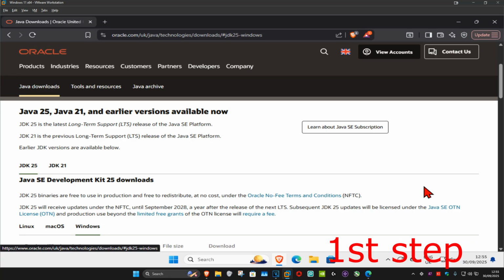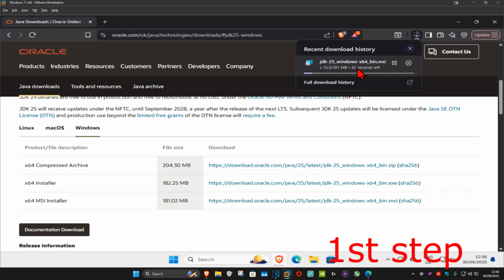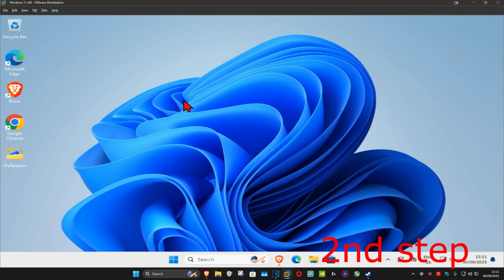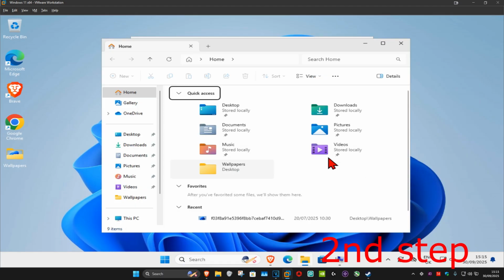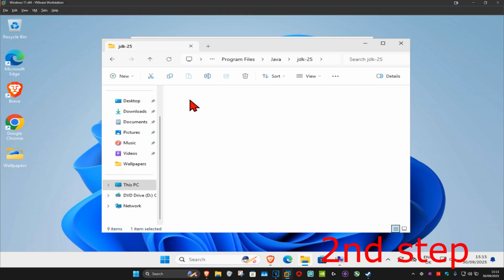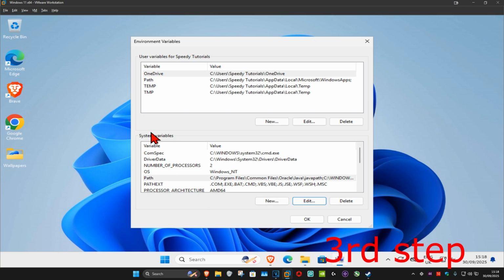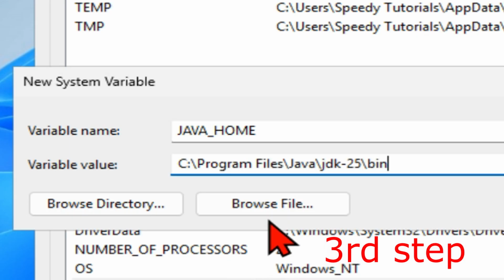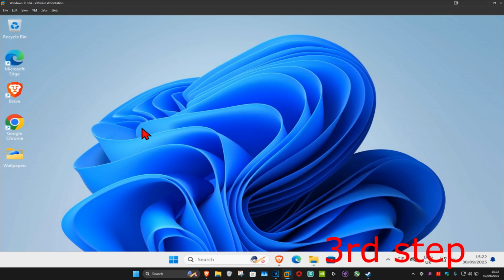How To Install Java JAVA_HOME, JDK Installation in Windows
In this tutorial, I’ll show you how to install Java JDK on Windows and set up the JAVA_HOME environment variable step-by-step. This guide is updated for 2025 to ensure a smooth installation process.

Issues addressed in this tutorial:

How to download and install Java JDK on Windows
Setting up JAVA_HOME environment variable
Configuring Java on Windows for development
Fixing Java not recognized in Command Prompt